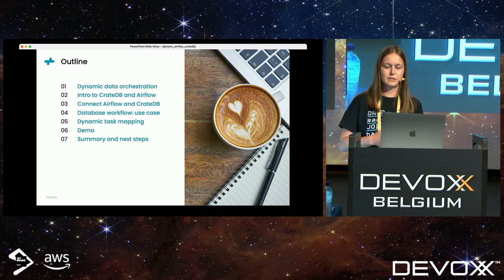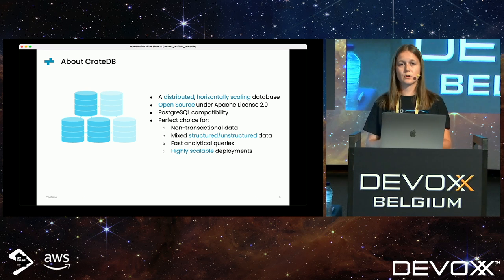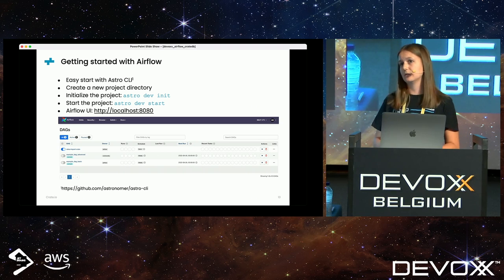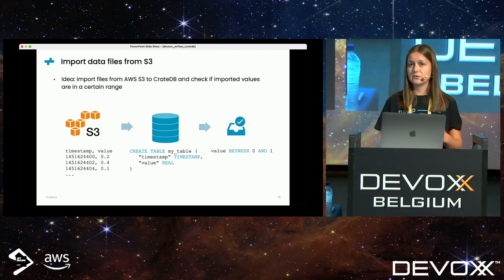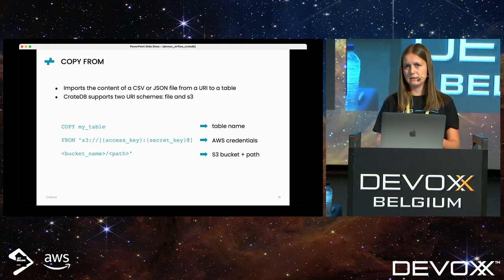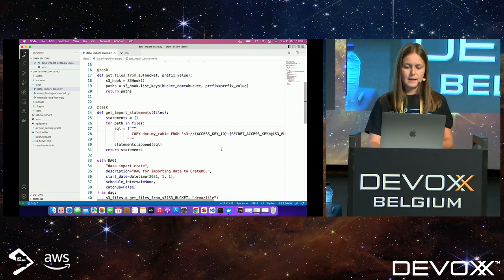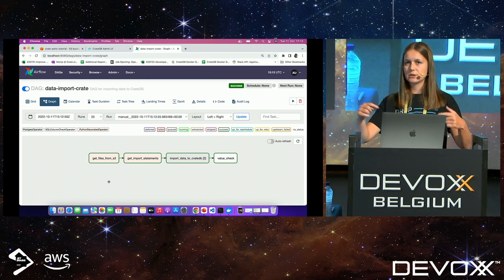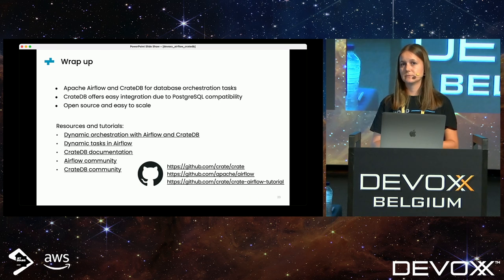Dynamic workflow orchestration with Apache Airflow and CrateDB by Marija Selakovic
With the rise of complex data solutions, the need for automating and orchestrating database processes is becoming increasingly important: there are more and more use cases when a database change requires a chain of operations where the execution of an operation depends on the execution of previous ones. Furthermore, to quickly develop and adapt database orchestrations, one must use the tools that offer scalable solutions that are easy to monitor and manage.

This talk will illustrate how easy it is to automate orchestration workflows with Apache Airflow and CrateDB. Apache Airflow is one of the most popular platforms for programmatically creating, scheduling, and monitoring workflows. The workflows are defined as directed acyclic graphs (DAGs) where each node in a DAG represents an execution task. Initially, Airflow was designed in a way that each task run independently. As of Airflow 2.3, a dynamic task mapping feature has been introduced, making Airflow a perfect solution for building dynamic workflows.

On the other hand, CrateDB is an open-source, distributed database that makes storage and analysis of massive amounts of data simple and efficient. CrateDB offers a high degree of scalability, flexibility, and availability. One of CrateDB’s key strengths is its compatibility with many data engineering tools, including Apache Airflow.

In this talk, you will learn how to set up a new orchestration project, and how to use Airflow with CrateDB to orchestrate complex tasks.